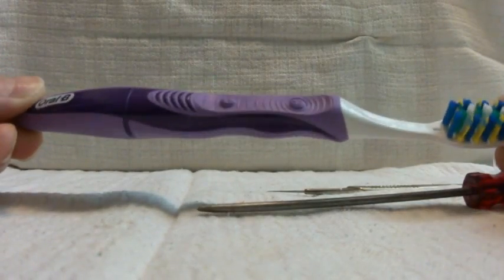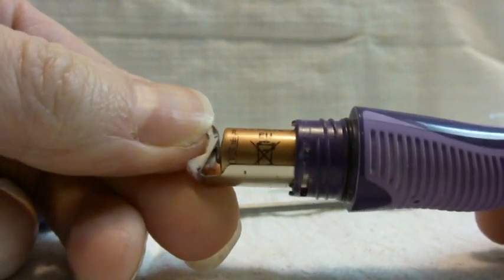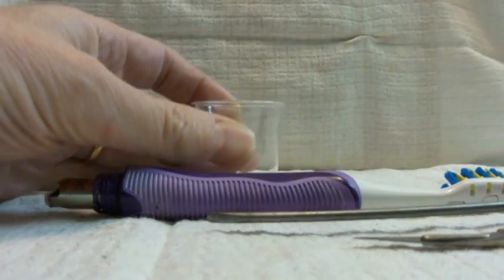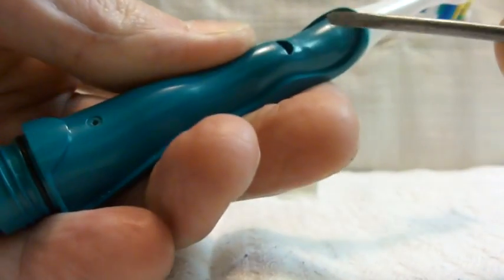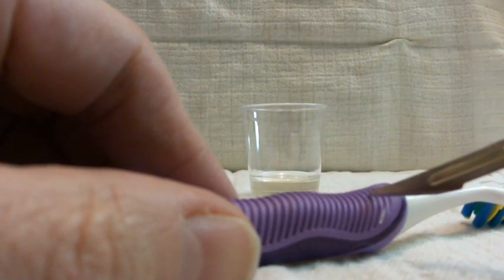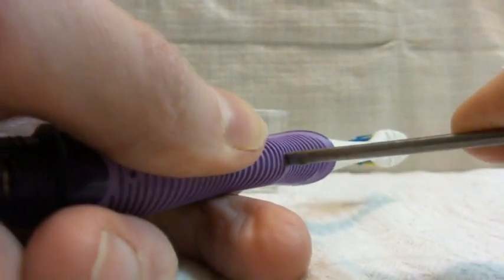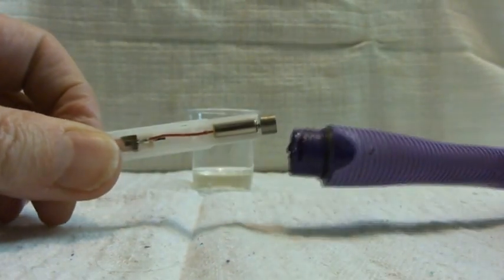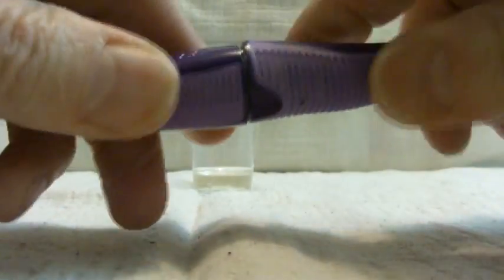How to open a Pulsar Toothbrush and change the battery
If you wanted to open up your Oral-B Pulsar Toothbrush but couldn't see how to do it, I'll show you. Your dentist will probably tell you that when the battery is flat, the bristles are done too, but now you can hack your Pulsar Toothbrush the choice is yours, so you can switch to a fresh battery half way through its life. (Also, a NiMH battery will work, but it won't last as long.)

This is an Oral-B pulsar disposable electric toothbrush, an impressive piece of engineering.

It comes supplied with a duracell battery; I'm going to show you how to change that.

You can't get it out without bending the spring clip too far out of shape.

You'll need a screwdriver, a sharp craft knife, a tiny drop of oil, and the ability to memorise the number twelve.

This green one is one I peeled the rubber off so you can see what your objective is. Your screwdriver should be this wide, to fit inside this hole correctly. You're pushing the latch inside inwards, and towards the battery, so that it doesn't re-engage when you remove it.

You're going to cut a slit in the rubber in exactly the right place.

Count down twelve ridges, and make a small slit with the sharp knife.

Dip your screwdriver in oil; this helps it slide in, and seals the slit again when you remove it.

Push the screwdriver into the slit. Push in, and then towards the battery, you may need to do this action a couple of times.

The battery, switch and motor assembly slide out.

When you re-insert the battery, the negative goes nearest the motor, or the mechanical switch won't work.

Push it back into place, spring clip aligned with the vent hole, until it latches.

If the cover ends up half a turn out, unscrew it, click once, and try again.